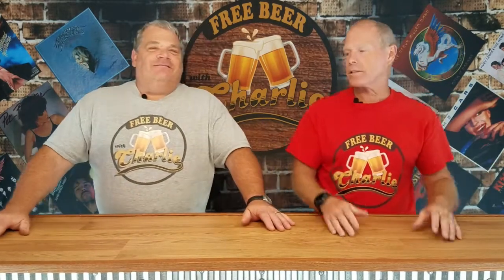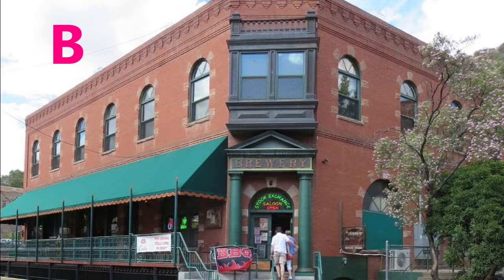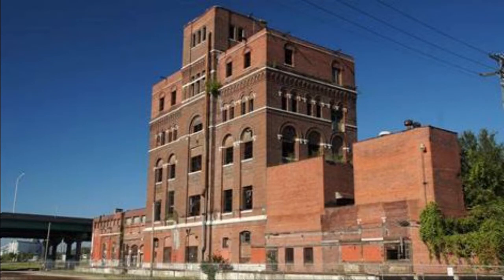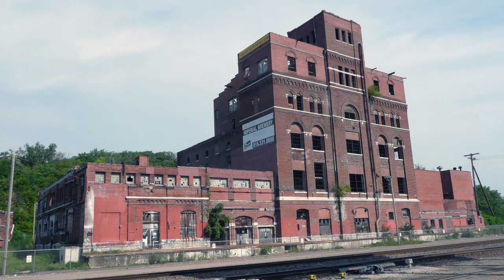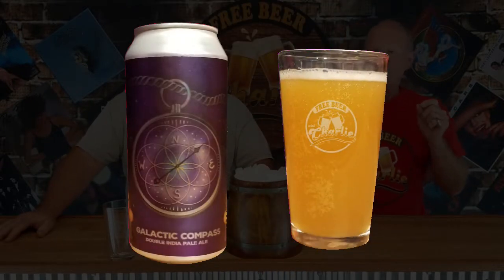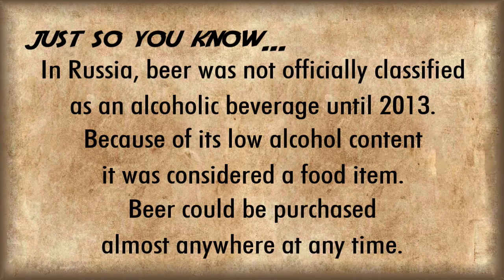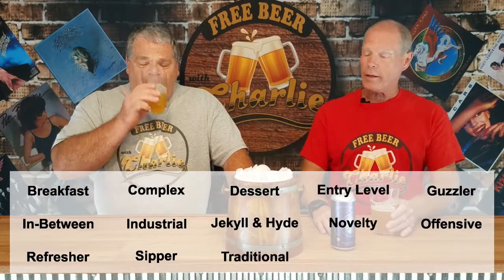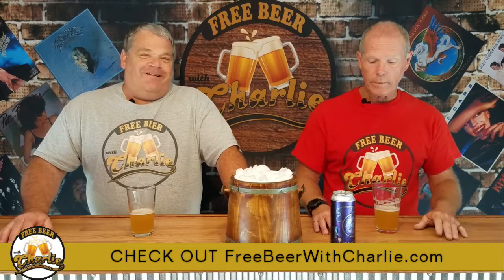Galactic Compass | Beer Review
A really great brew from Melvin Brewing, this one from the Eureka, Missouri location. Melvin Brewing whose main office is located in Wyoming has been putting out some real nice beers as of late. The Galactic Compass is a creamy hopped-up beer that's a smooth pleasurable guzzler. But be careful, it packs an 8% abv that can sneak up on you!